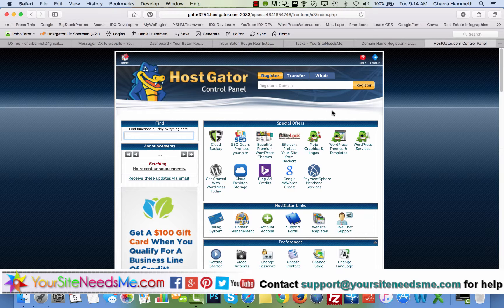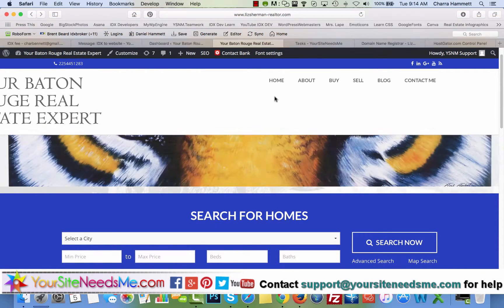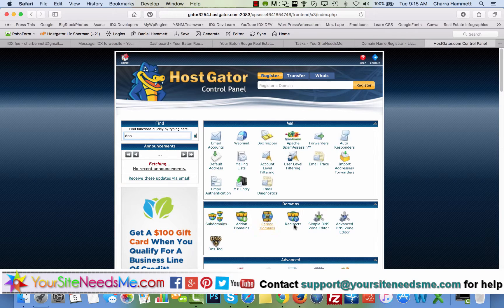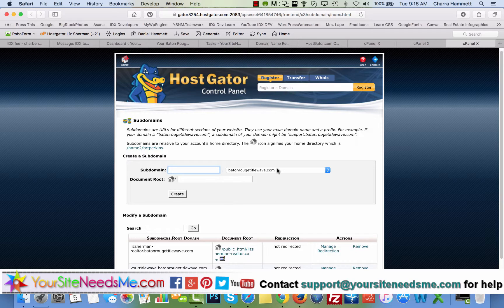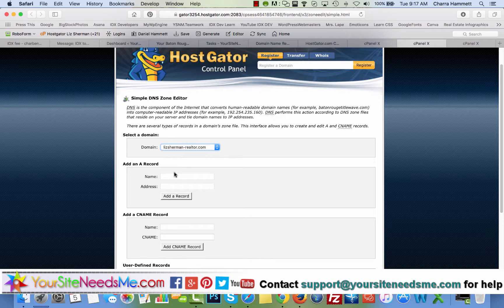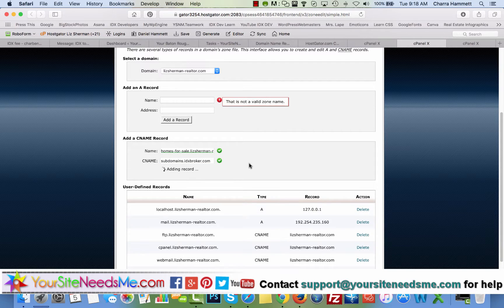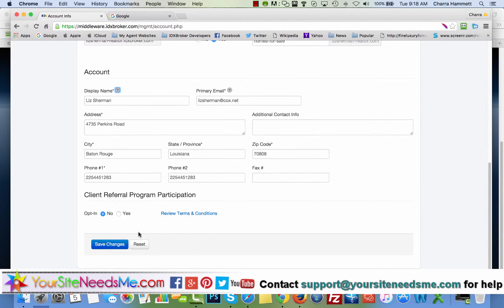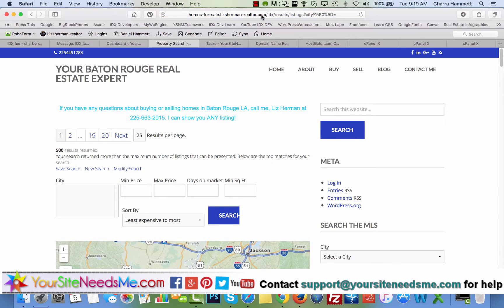IDXBroker Tutorial Help: How to set up a CNAME / Subdomain on Hostgator for IDX Broker Platinum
IDXBroker Tutorial Help: How to set up a CNAME / Subdomain on Hostgator for your IDX Broker Platinum account. by Charra Bennett-Hammett of Signup for IDXBroker Platinum with NO setup and Free Install into your Wordpress